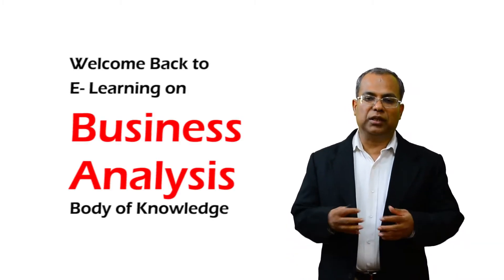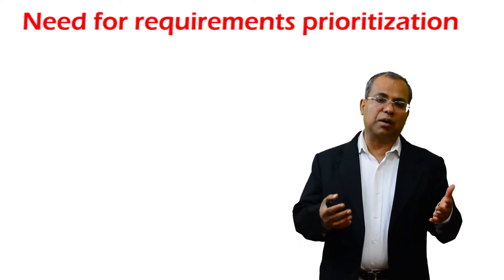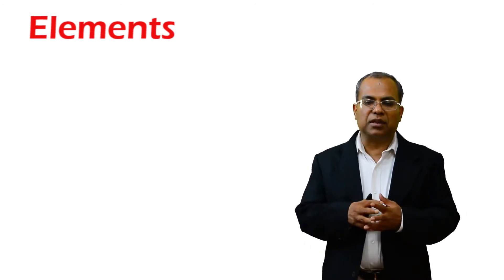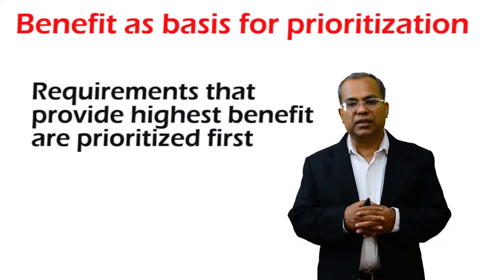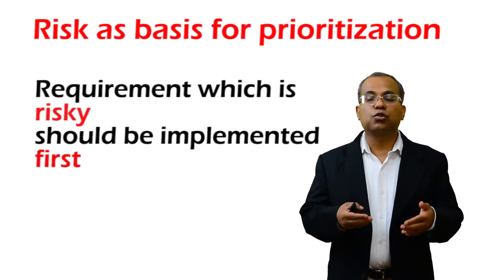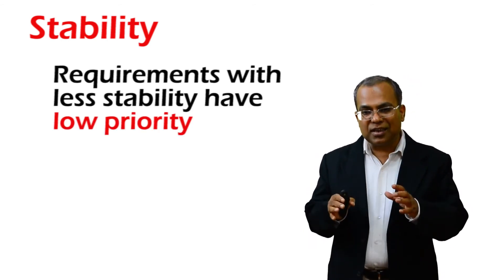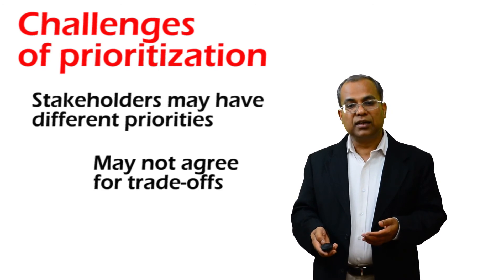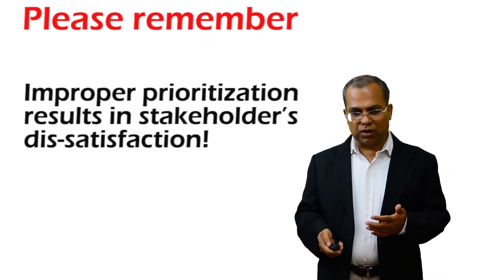Prioritize requirements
Adaptive US assists business analysts to do better in their career